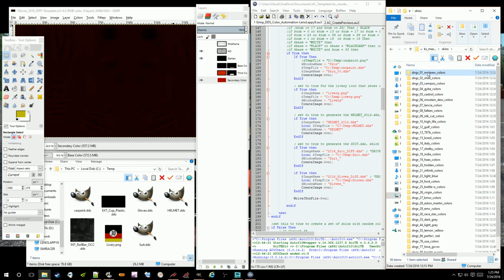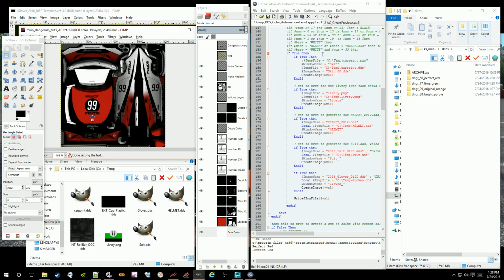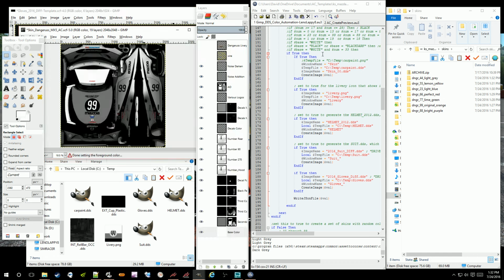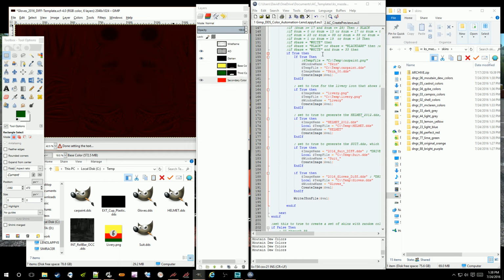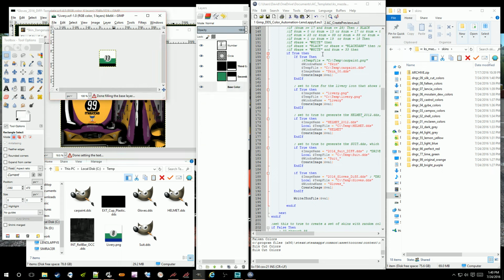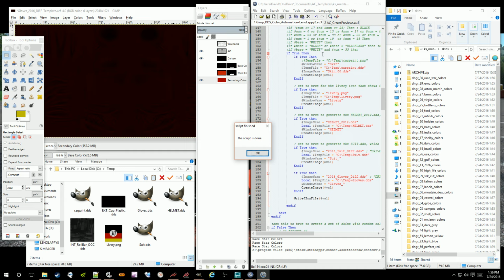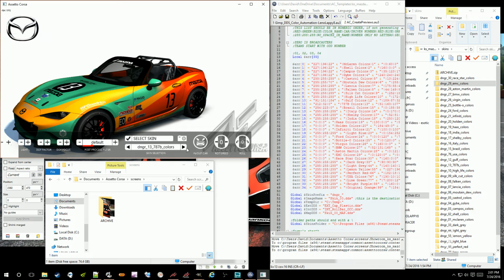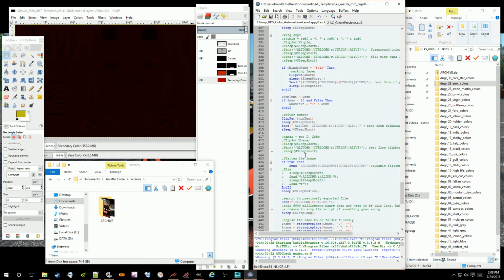Assett Corsa Livery Automation Demostration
This video shows the process I use for automating skin pack creation with AutoIt and Gimp for Assetto Corsa. Main script ends at the 30:45 mark and I continue talking about the process.  :)